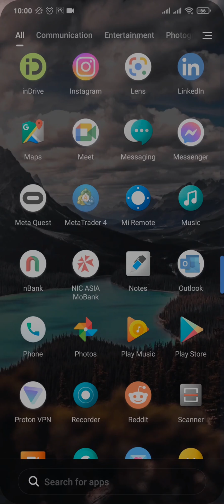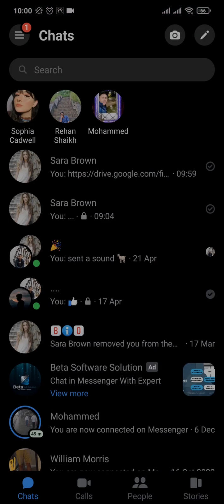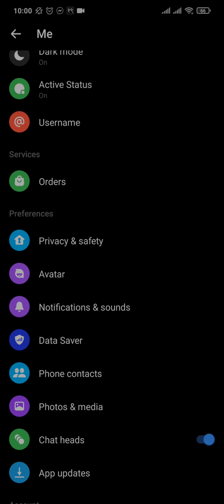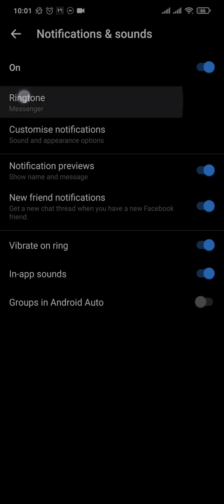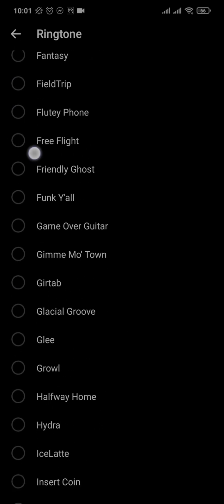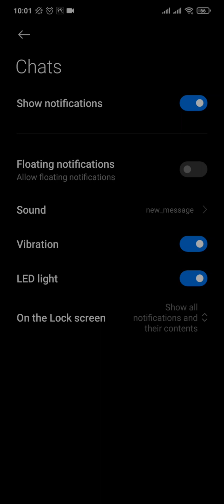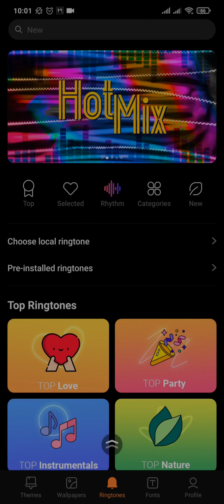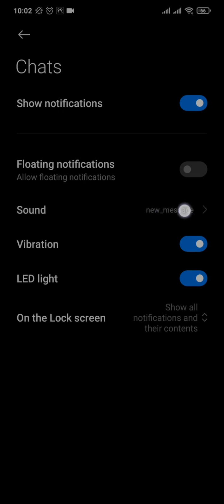How to Change Your Messenger Notification Sound (2023)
This video talks about how to change notification sound on facebook messenger. In this video, we'll show you how to change your facebook Messenger notification sound and customize your messaging experience. Are you tired of hearing the same old notification sound every time someone messages you? Well, look no further! We'll guide you through the step-by-step process of changing your Messenger notification sound to something more personalized and unique. Whether you want a catchy tune, a soothing melody, or even a hilarious sound effect, we've got you covered. Get ready to add a touch of individuality to your messaging app and make every notification truly your own.